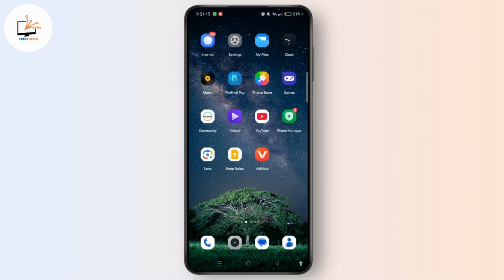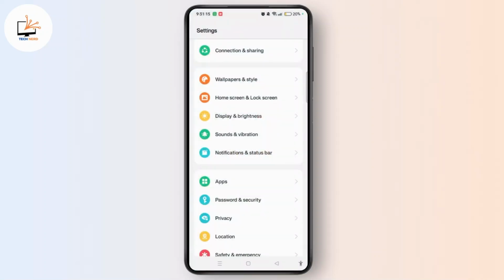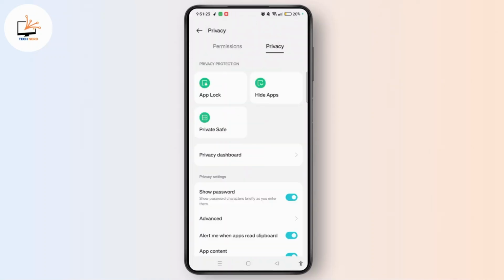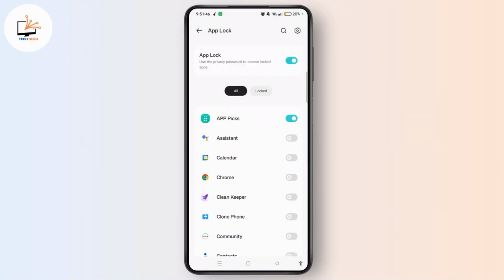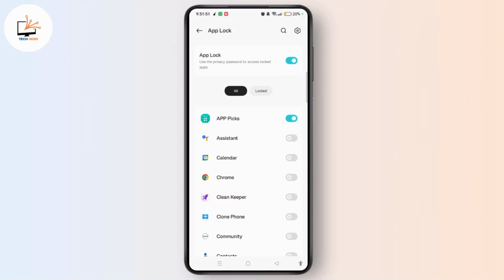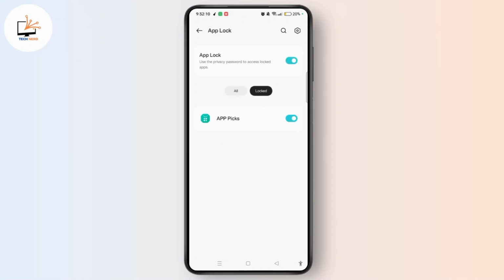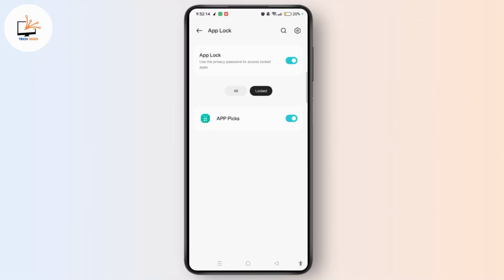How to Unlock Apps on Android and Bringing Access to Lock Application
Unlocking apps on your Android device is simple! In this quick tutorial, Rose shows you how to regain access to locked applications on Android. Follow these easy steps to unlock apps using your phone’s settings and privacy protection features. Whether you're dealing with an app lock or hidden apps, this video will guide you through the process.

Chapters (Timestamp):
00:00 - Introduction
Hi everyone, welcome to the channel! This is Rose, and today we’ll dive into unlocking apps on Android.

00:05 - Launch Settings App
Open the Settings app on your Android device to begin the process.

00:08 - Tap Privacy Option
Scroll down and select the Privacy option from the settings menu.

00:12 - Access Privacy Protection
Find the Privacy Protection section where you'll see options like App Lock, Hide Apps, and Private Save.

00:17 - Enter Biometric or Privacy Password
To access the app lock settings, enter your biometric or privacy password.

00:23 - View Locked Apps
Navigate to the App Lock section, where you can view all locked and unlocked apps.

00:30 - Toggle App Lock On
Ensure the App Lock toggle is turned on to unlock or lock apps.

00:35 - Unlock Apps
Select the locked apps and toggle the button off to regain access.

00:42 - Conclusion